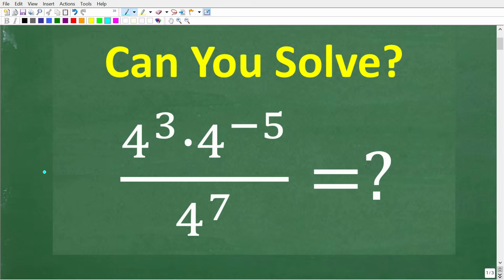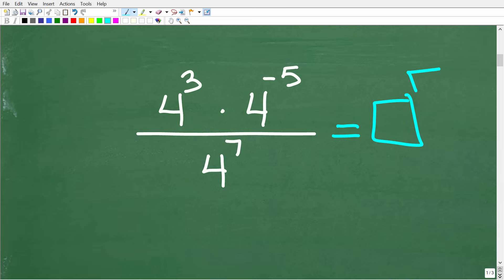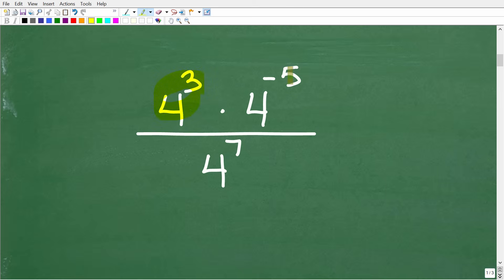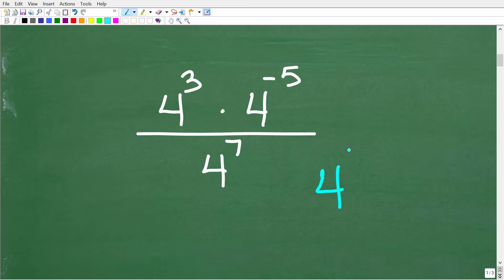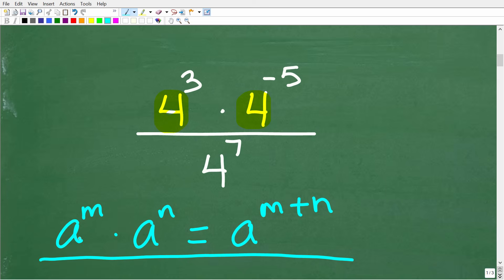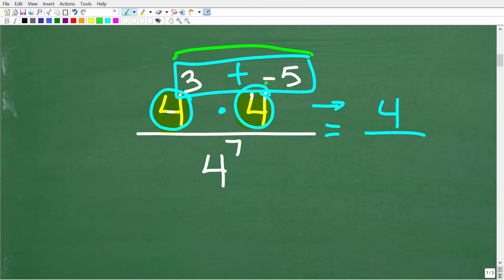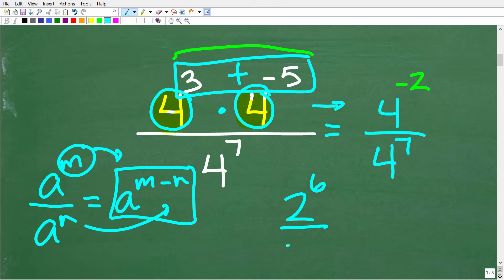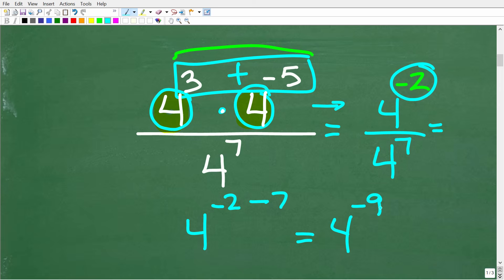4³ × 4⁻⁵ ÷ 4⁷ = ? How Many Ways Can You Solve This?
In this video, I break down a classic exponents and powers challenge:
4³ × 4⁻⁵ ÷ 4⁷ = ?
There’s more than one way to solve this — and it’s a great test of how well you know exponent rules.
Perfect for students preparing for exams or reviewing algebra basics.

• HOMESCHOOL MATH
• COLLEGE MATH